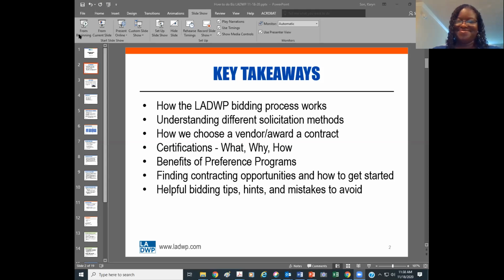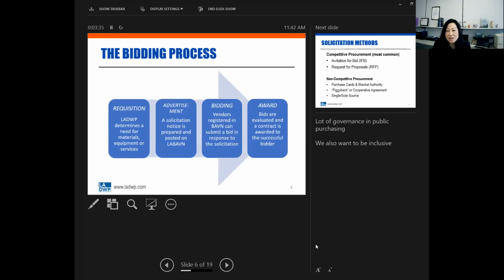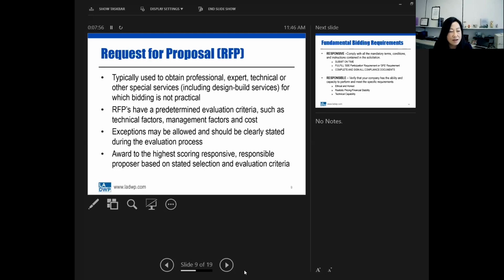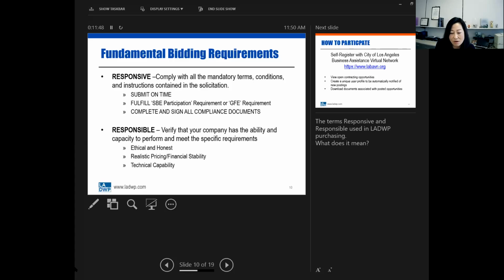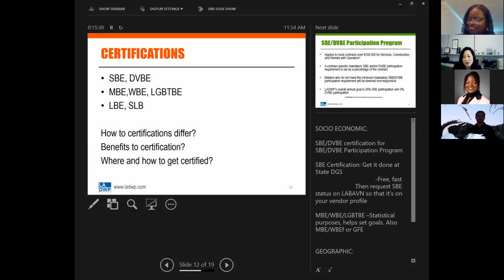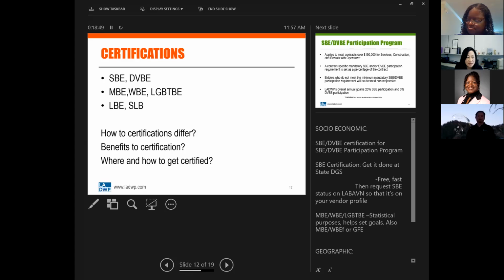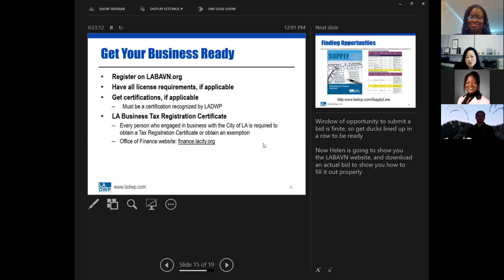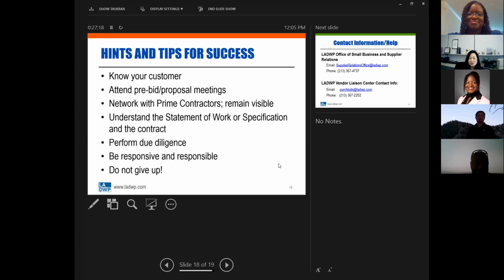"Lunch and Learn" virtual meeting with Los Angeles Department of Water & Power | November 18, 2020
Southern California Virtual Business Center is now hosting bi-monthly "Contract Connection Lunch and Learn" virtual meetings.

Twice a month on the 1st and 3rd Wednesdays of every month @11:30am-12:30 pm (PST).

The Southern California Virtual Business Center meets with Primes and Government Procurement Departments. Networking and asking those important questions to learn what it takes to grow your business with contract opportunities and the best part is, that you can sit in on the meetings too.